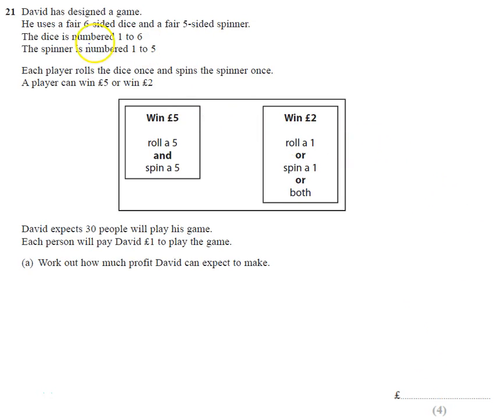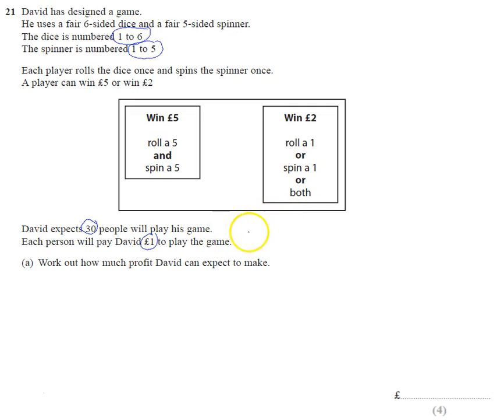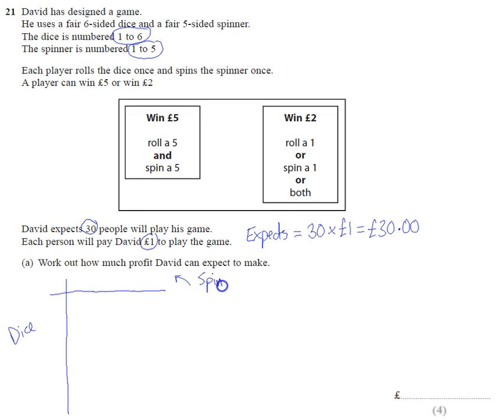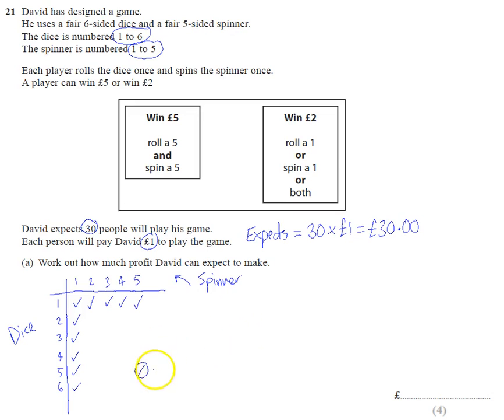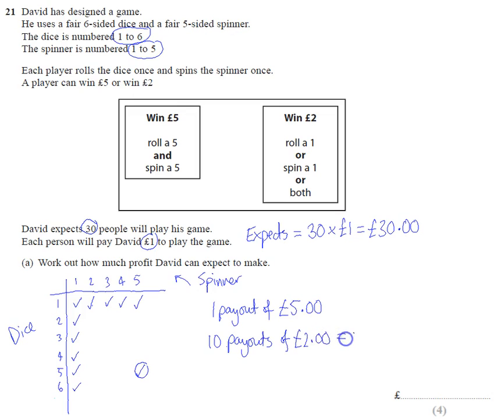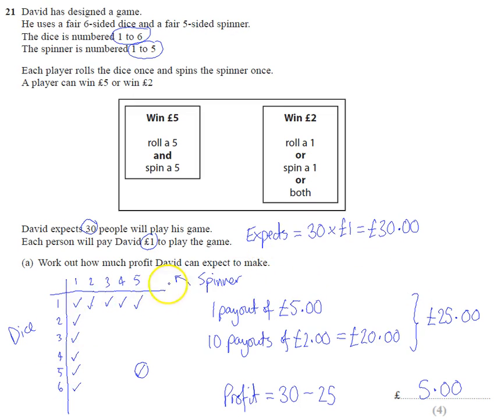Edexcel Maths Specimen 2 Paper 1F Q21 Probability expected profit